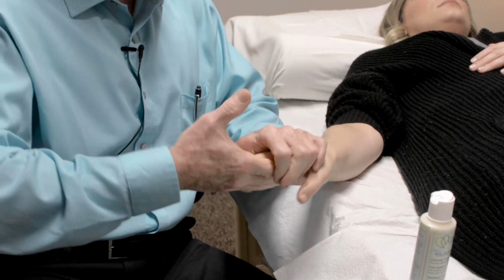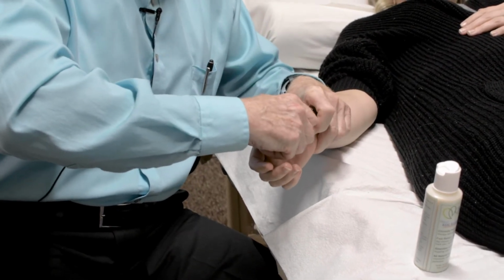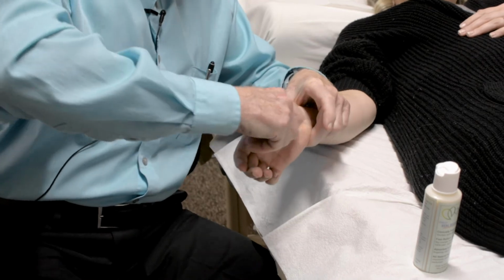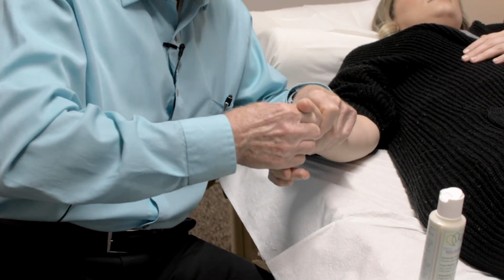How Chazael Helps With Arthritis & How To Apply It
We have many questions about Chazael about Arthritis pain and if it helps. We have hundreds of testimonials from people that say this has helped their Arthritis pain exponentially. In this video, we break it down and show you how to apply it for best results.

CHAZAEL
Pronounced (Khaz-aw-el) is a therapeutic lotion clinically proven in physical therapy to help relieve muscle pain, spasms, and leg cramps. Chazael decreases pain and swelling from arthritis and joint inflammation. It significantly reduces pain and swelling from sports injuries, muscle strains, and fatigue.

Clinically Proven Effective
Provides Fast Relief
Absorbs in minutes
All Natural Ingredients